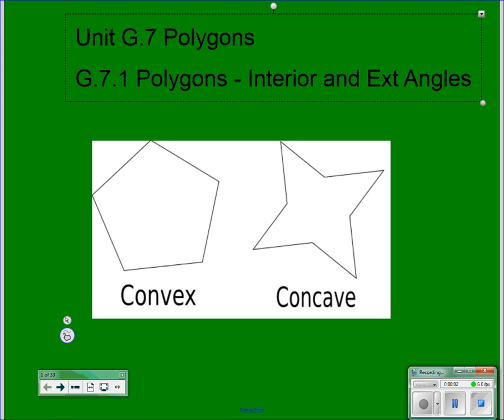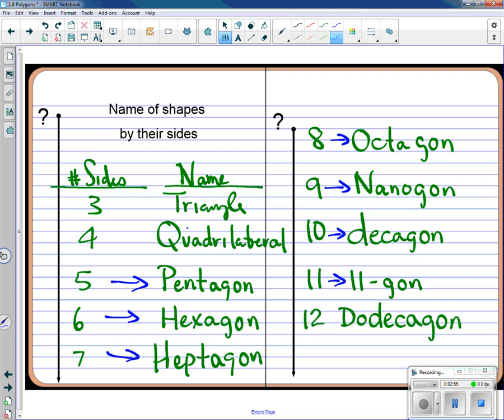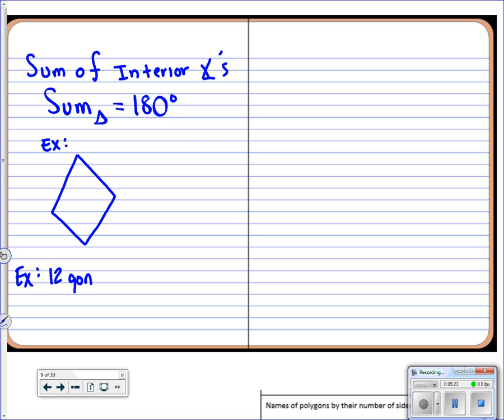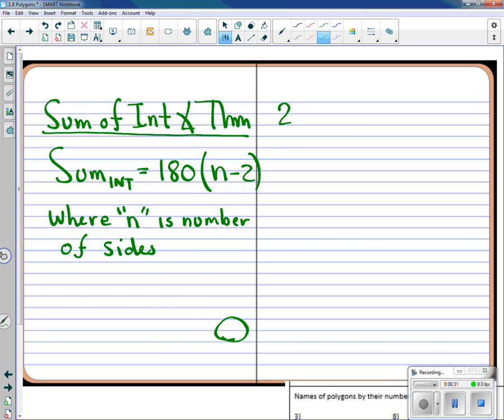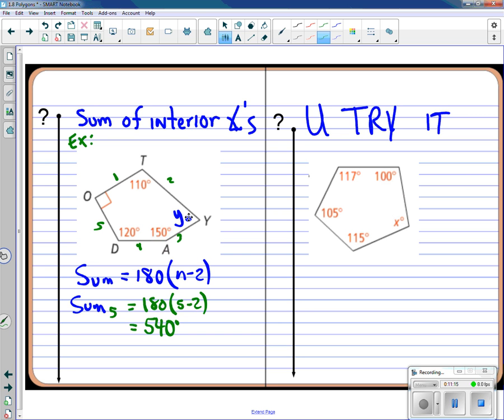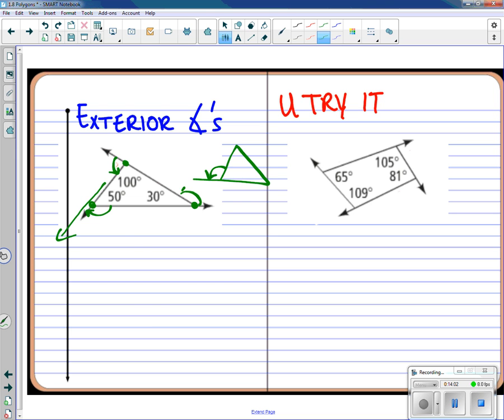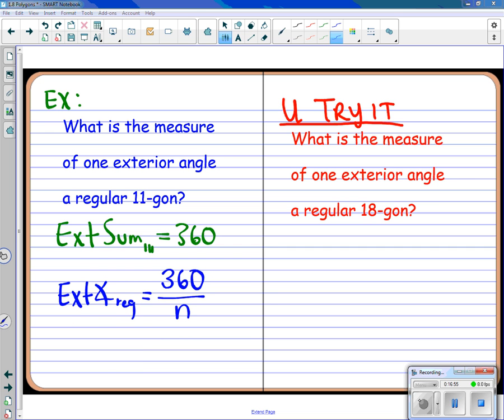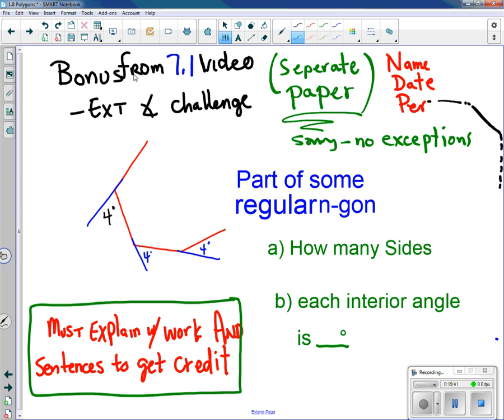G.9.1 Polygons - Interior and Exterior Angles